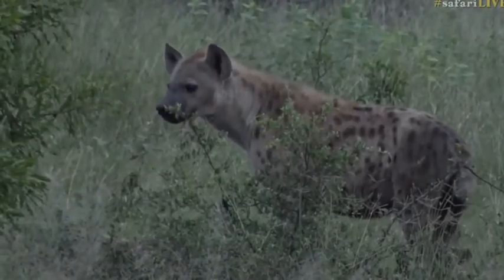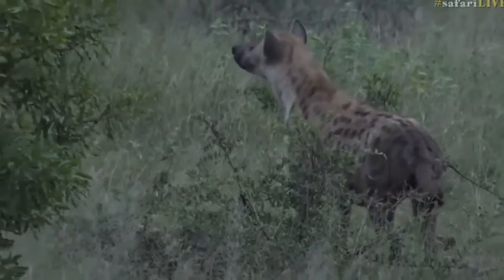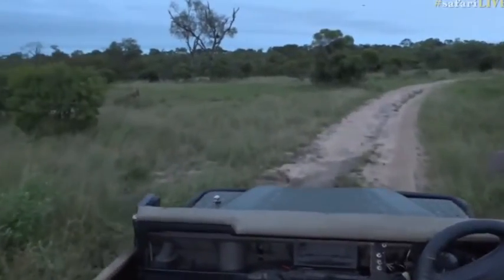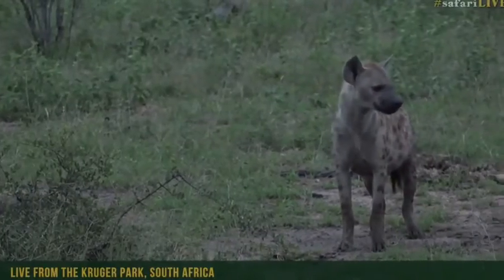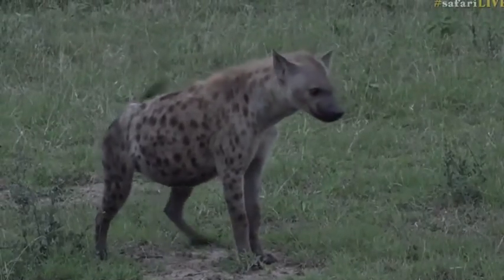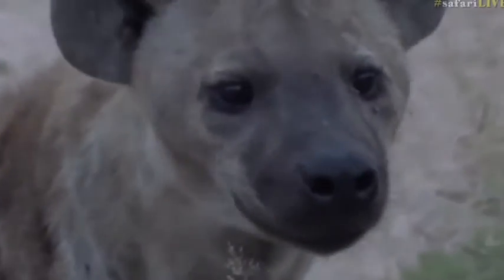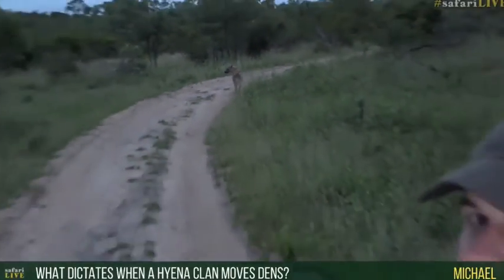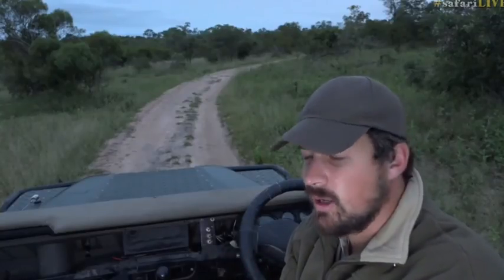feb 21, 2017- Sunrise Drive- Lone Hyena with Tristan